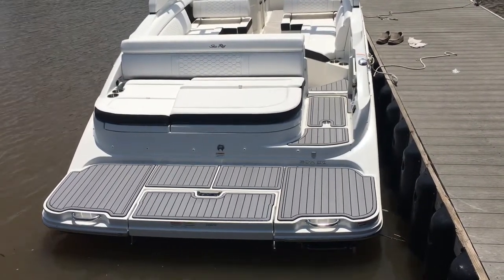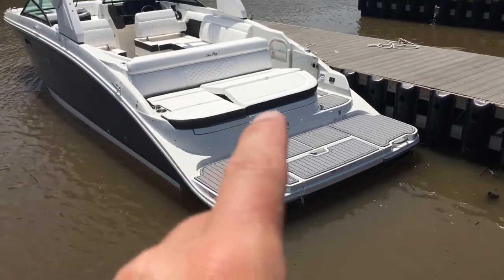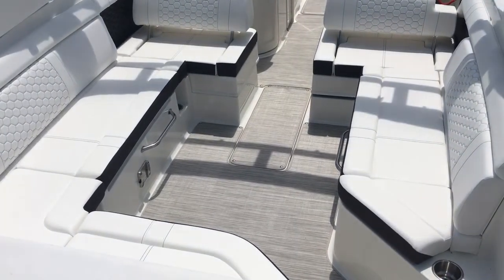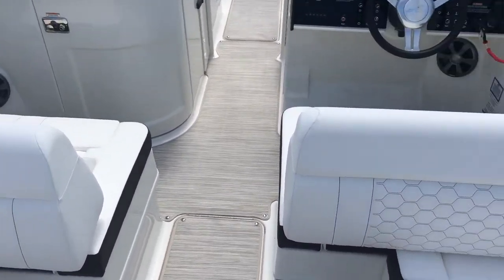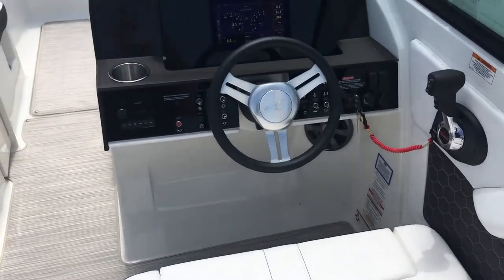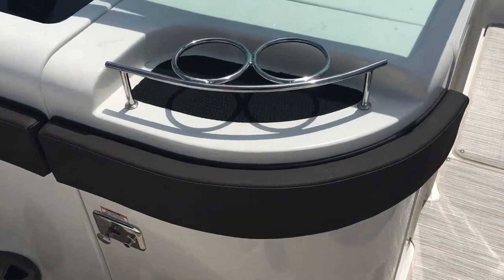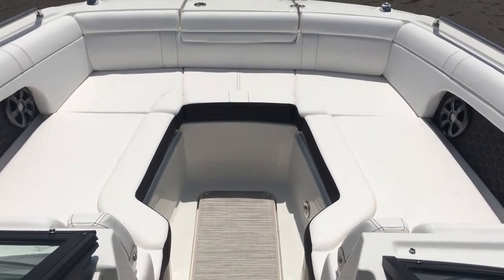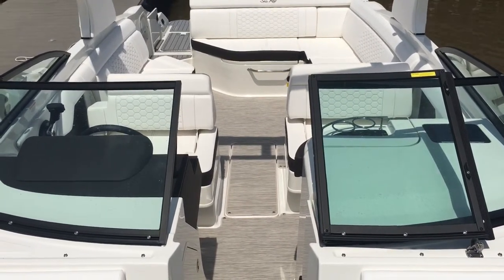2019 Sea Ray 270SDX